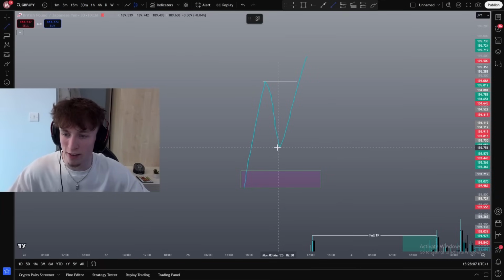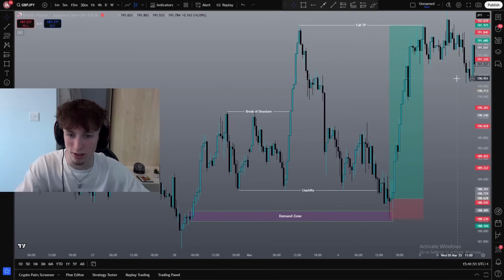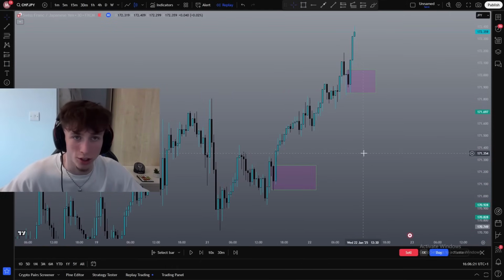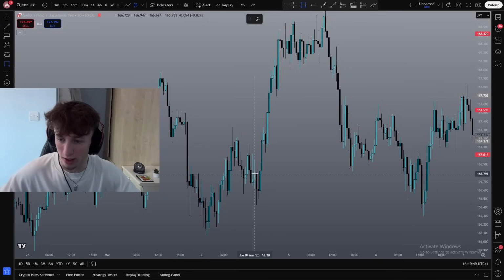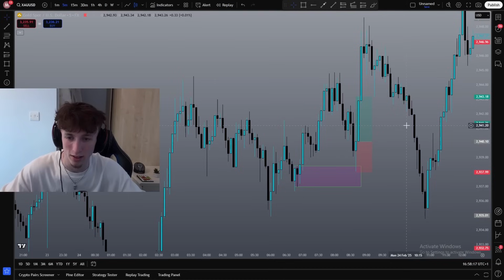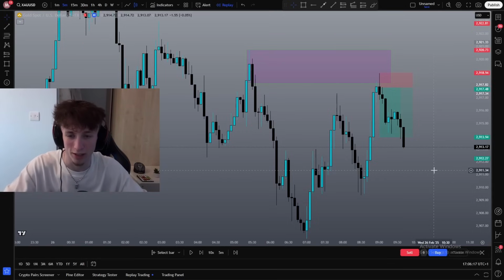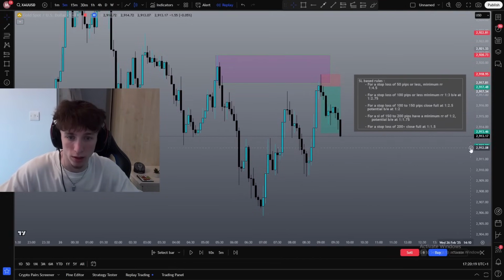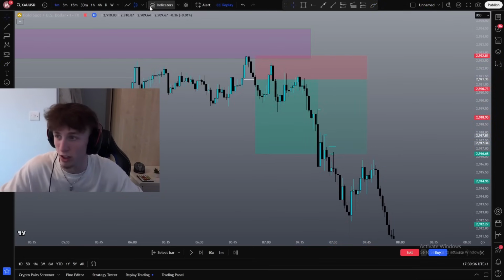Liquidity Supply & Demand Scalping Strategy FULL COURSE (Updated 2025)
0:00 Intro
00:29 The Strategy
06:24 General Rules
18:28 Entry Model
24:27 Trading Times
26:32 Trend
28:10 TP / SL Rules